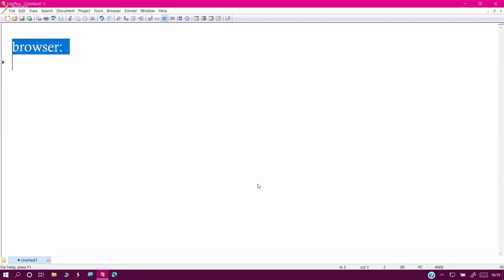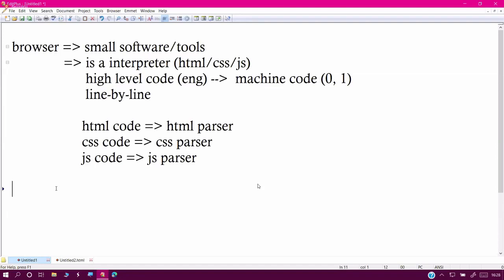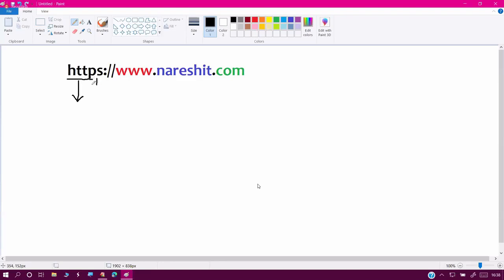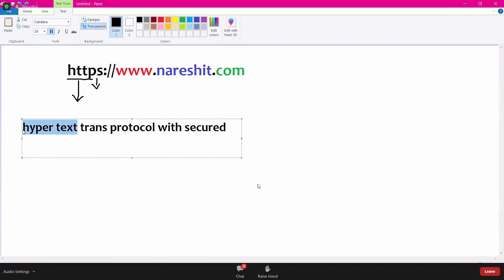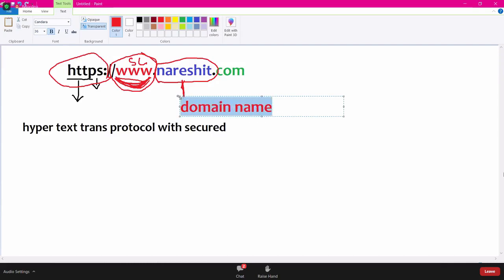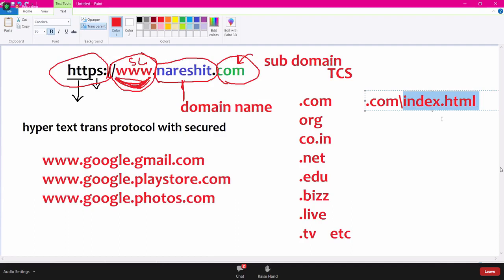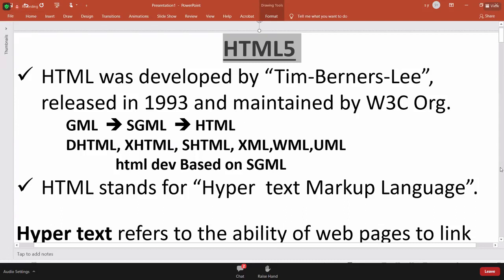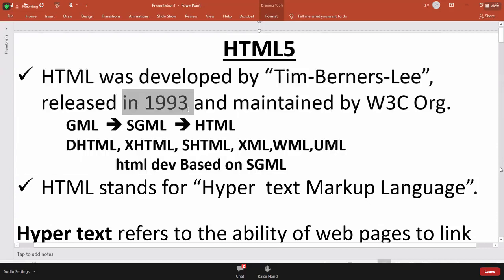Introduction to HTML | part -2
Introduction to HTML | part -2 (21 feb)